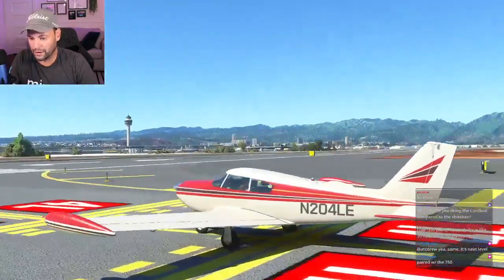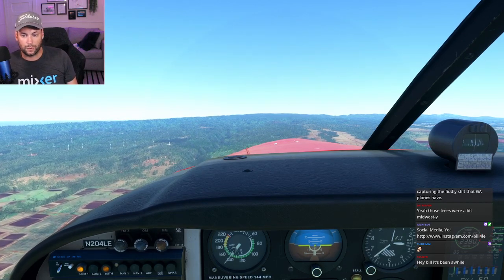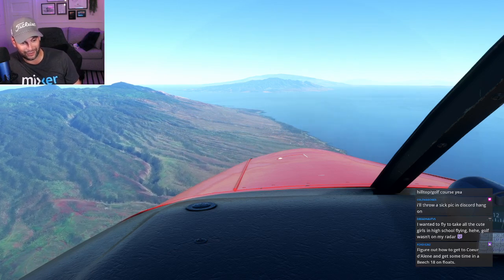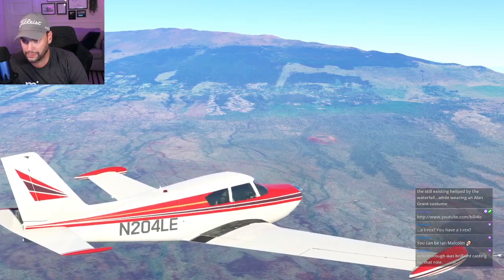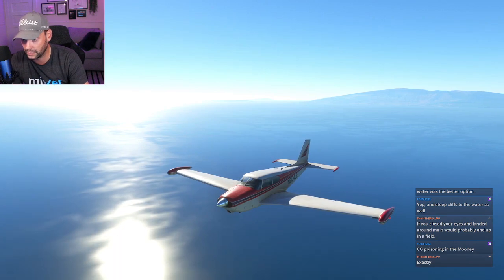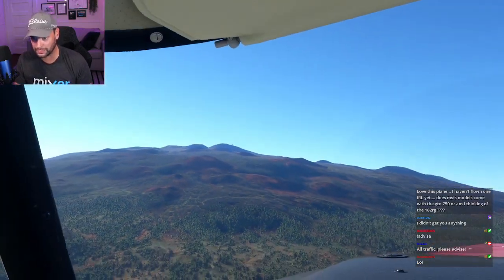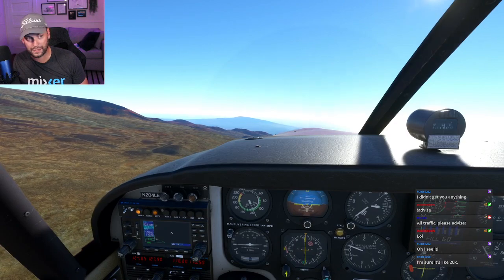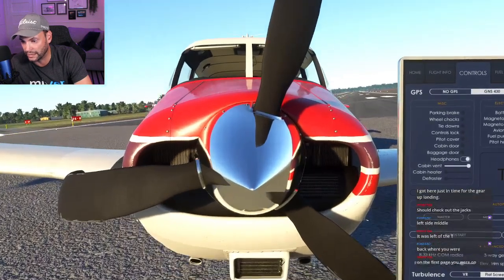Amazing A2A Piper Comanche & Tour Around Hawaiian Islands in MSFS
Connect More!